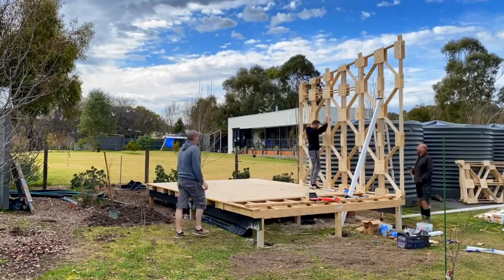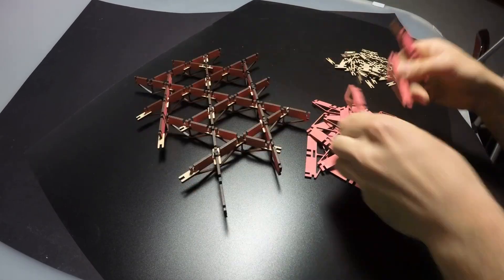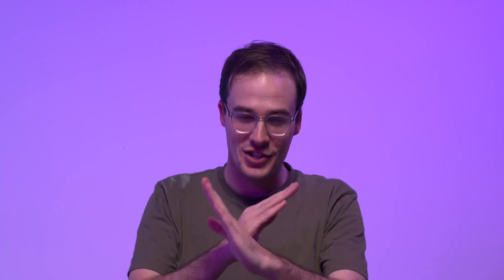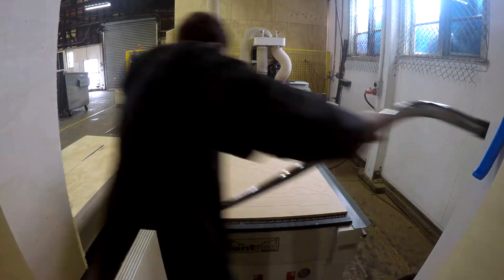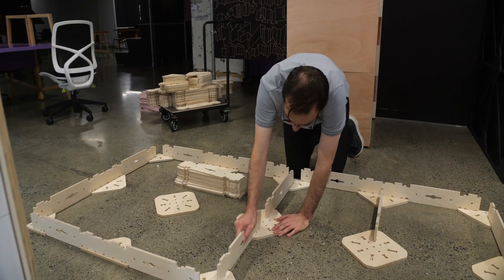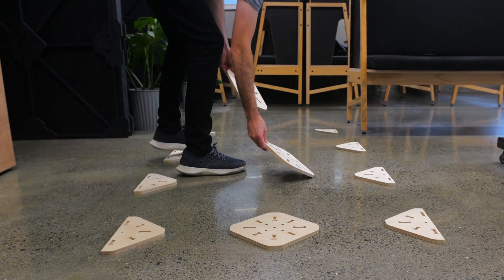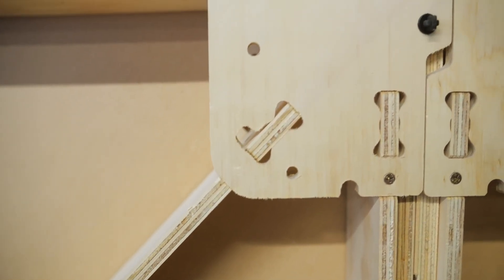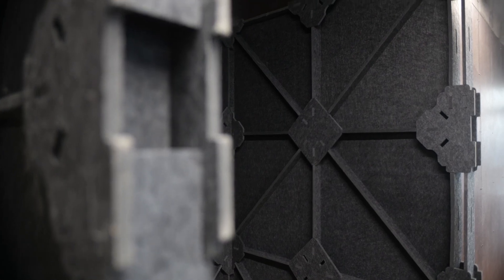Ged Finch invented a sustainable, reusable way to construct and fit out buildings.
To celebrate the World IP Day theme this year ‘IP and Youth, innovating for a better future’, we interviewed three young enterprising entrepreneurs who used effective IP strategies to commercialise and protect their business ideas. Ged Finch, founder of XFrame was inspired to find a sustainable construction method, growing up in the beautiful untouched wilderness of central Otago. Owning his IP was a key part of gaining the investment needed to launch XFrame in Australia and the U.S.